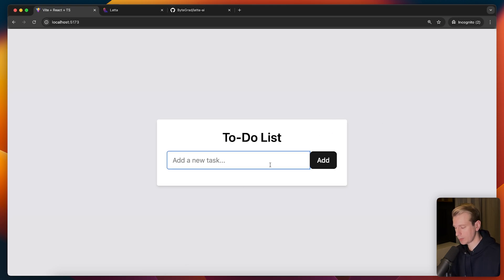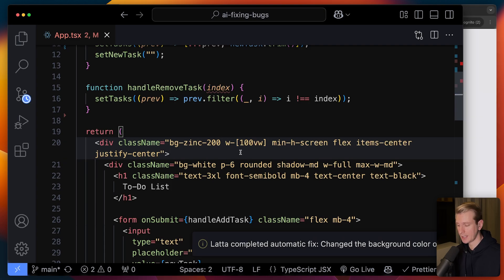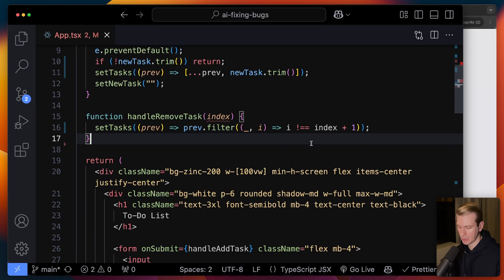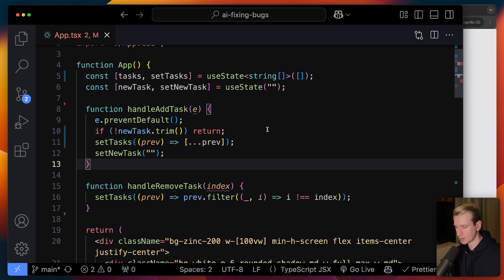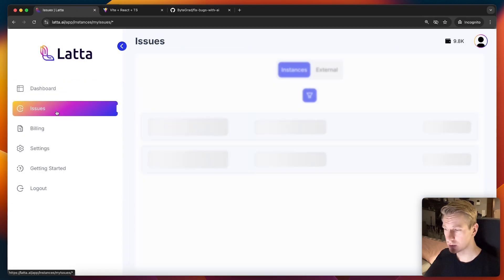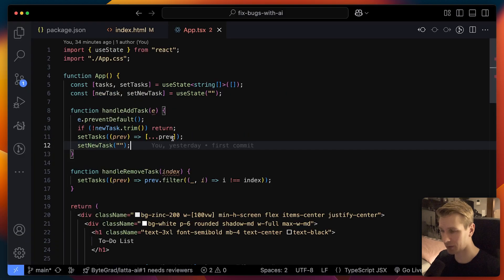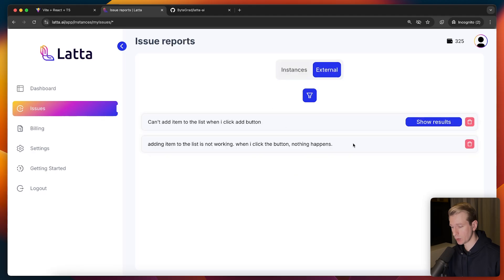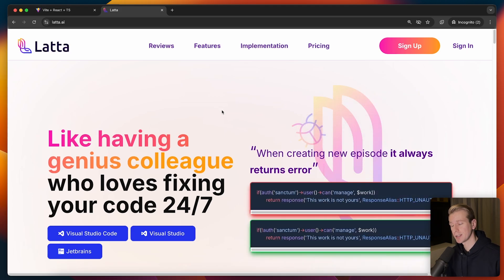AI Can Now Fix Bugs While You Sleep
AI can now even help with fixing bugs FAST.

⏱️ Timestamps:
00:00 Demo